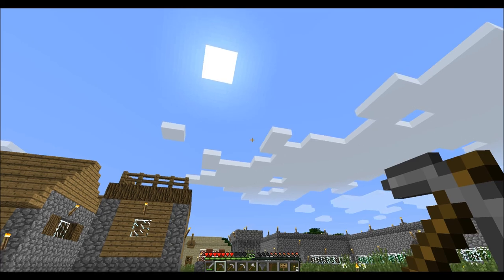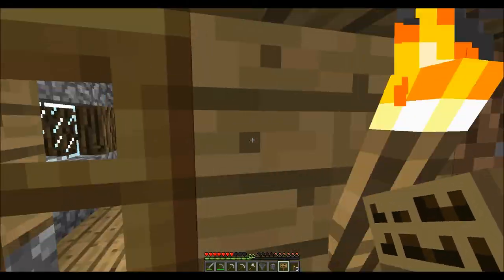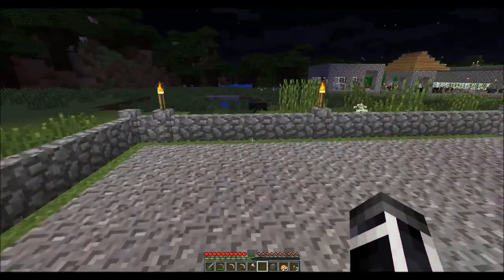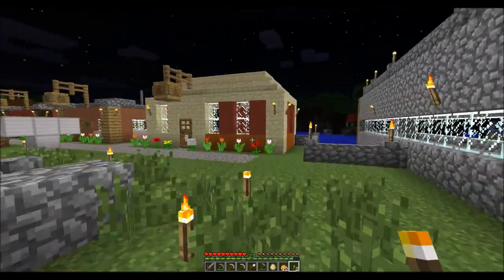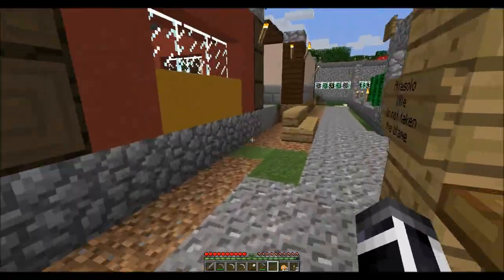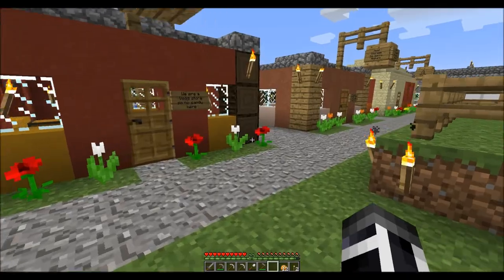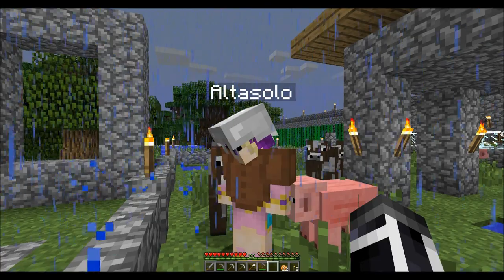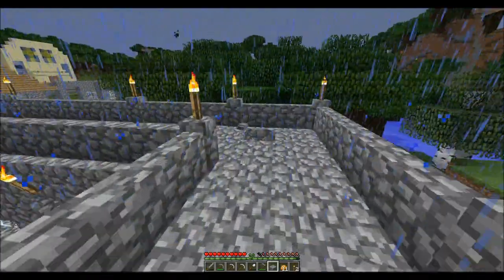Minecraft Village Defender ep25 We show just how much progress we been up to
So village defender is wat i seem to do the best at in minecraft, so i thought "why not have someone come help out"? Here she is Altasolo off mic of course, but wait there is more we have a village, she has a dream to rule them, and i am but her lowly builder. So come join us as we build defend and most likely get the villagers killed or have babies. As always WE do this for fun not for profit yes this wonder entertainment you are getting is for free. However if the game dev feel as thou they should not want this very free advertisement up then i will take it down. So no one had to pay for this right, no money was made and its all for fun? Who would take this down really?